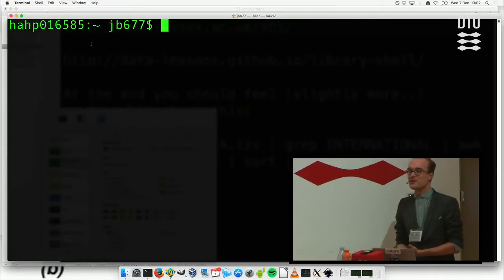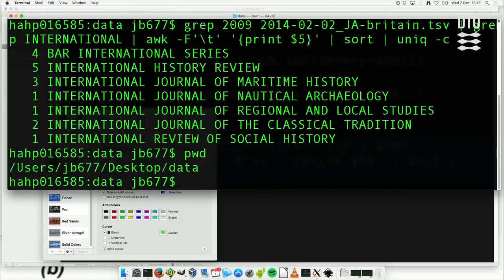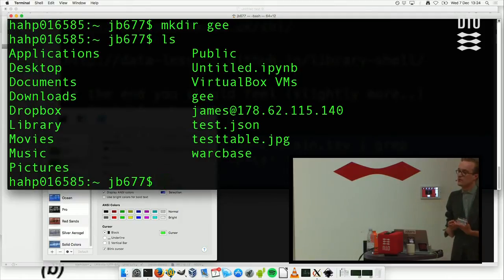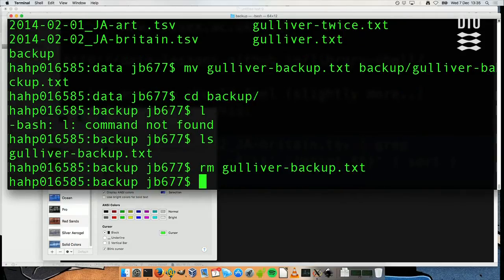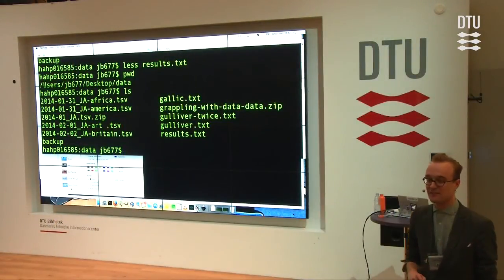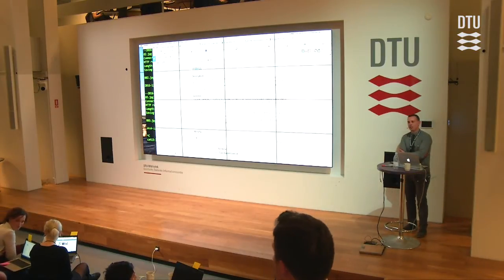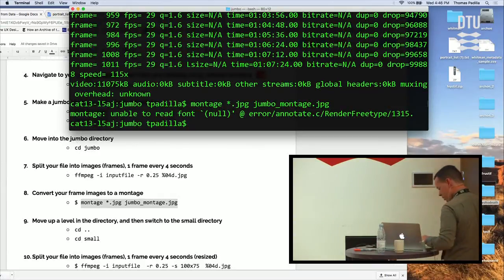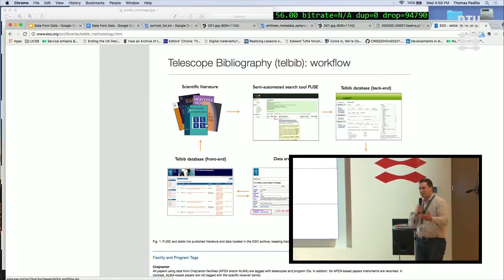Grappling with data - Thomas Padilla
Thomas Padilla